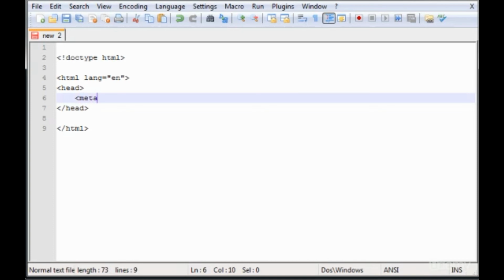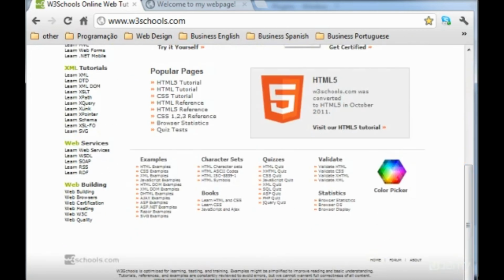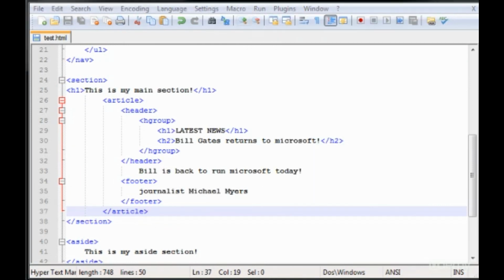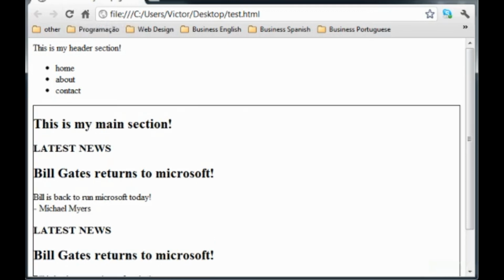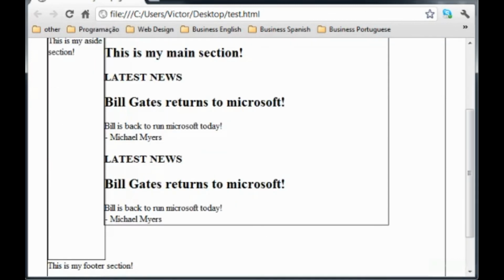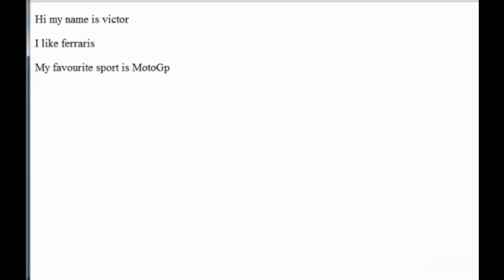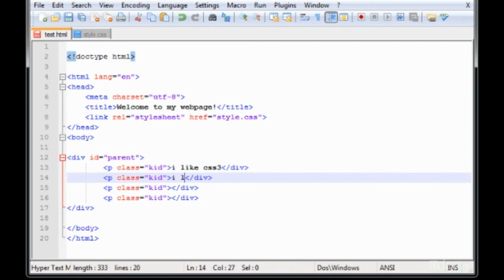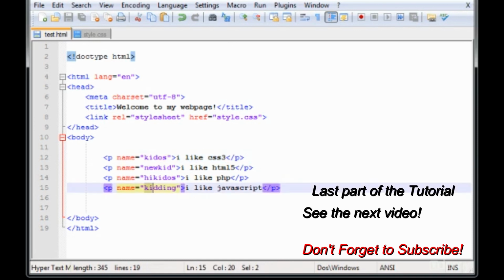HTML Tutorial for Beginners, HTML Crash Course ,CSS3 Tutorial For Beginners Part 1/3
HTML (Hyper Text Markup Language) is a language
for specifying how text and graphics appear on a
your web browser retrieves the HTML web page and
renders it
The HTML page is actually stored on the computer
that is hosting the web site and the page is sent to
your browser
To see what HTML looks like go to your web browser
View menu and select View Source

CONTENT

1.Introduction
2. What You Need
3.Languages and Tools of Web Development
4. How the Web Works
5.Inspecting HTTP Requests and Responses
6. HTML Basics
7. CSS Basics
8. Formatting Code
9. Inspecting Pages Using DevTools
10. Validating Web Pages
11.The Head Section
12. Text
14. Entities
15. Hyperlinks
16. Images